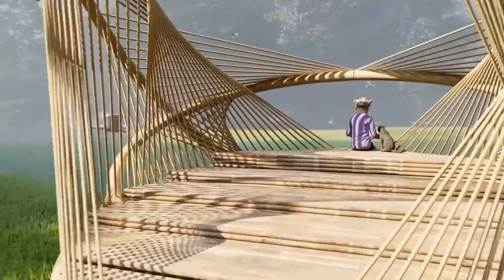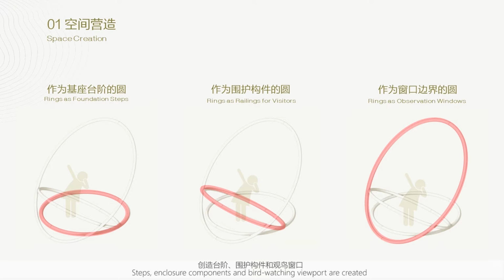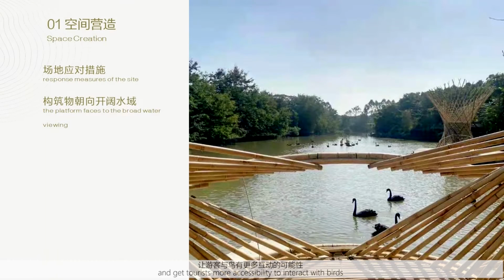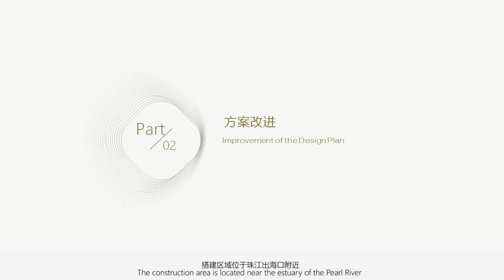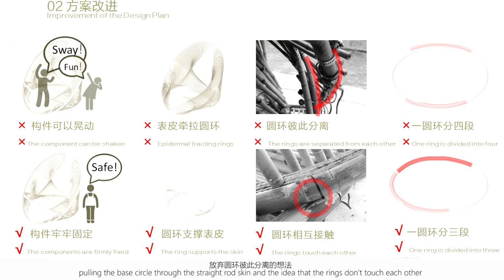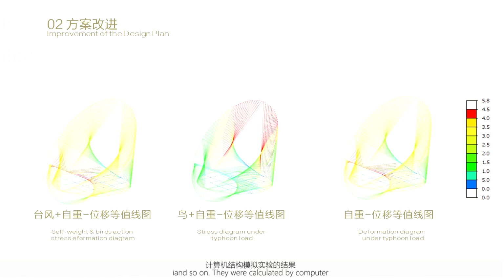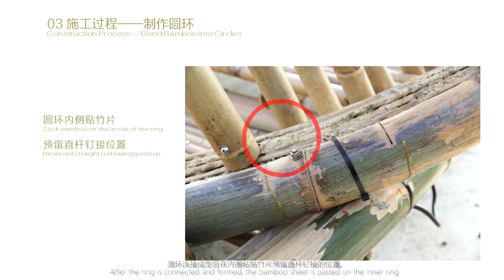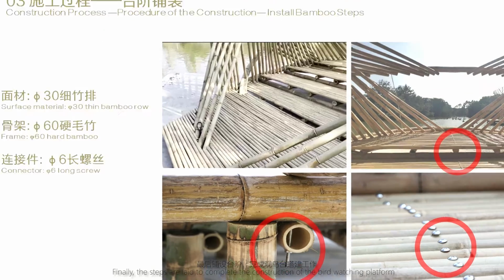Woven Ring (South China University of Technology, Guangzhou, China)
People in Nansha, just off the bus, looked up bird-watching, feeling and hair. Then read a poem, the so-called program, phase by the heart.
Ming Zi said: Birds believe in the sky. Wen Zihe: Siren River water.
The companion all envied and sighed: good poetry, good poetry.
After a few steps, only to see water birds in pairs, play in Tinglan, fragrant grass Kaoru United States, lush.
Yue ziyan: “If a party Zhutai, willing to sit all day, without sleep and watch it, vow to die and sleep.

If the husband is so, it is wan wan bamboo stage, turn to reflect double eyes. Victorias son, is the elegant bird watching, but also the joy of birds. So called in the river continent.

2020 Guangdong-Hongkong-Macau Greater Bay Area· Association of Southeast Asia Nations (ASEAN) International Colleges Design and Construction Competition – International Stage.

Introduction
2020 Guangdong-Hong Kong-Macao Greater Bay Area ASEAN Nations Design and Construction Competition will be held from 19th December 2020. The competition is a joint collaboration between The South China University of Technology and Guangzhou Nan Sha Bird Park. It is the largest physical architecture competition in the Guangdong-Hong Kong-Macao greater Bay Area. The competition is aims to encourage students to experience the design in real construction rather than the cold ‘computer modeling’ and also enhance academic exchanges among different schools of architecture, design and engineering, providing an academic feast between South China and the ASEAN region. National level competition is also being held in Malaysia, Thailand and Indonesia to select the best design to represent the country at the final competition.

Objectives
1. Practice the ‘Belt and Road Portal’ international integration and exchange. The annually held competition will become an international business card for Nan Sha Create a world-wide influential international innovation and creativity platform.
2. Cooperate with the high-end talents from the Guangdong-Hong Kong-Macao Greater Bay Area and ASEAN international colleges and universities to explore the new innovative and creative cooperation models between Guangdong-Hong Kong-Macao Greater Bay Area and ASEAN

Location: Nan Sha Bird Park Guangzhou, China
Located in the southern-most tip of Guangzhou, Nan Sha Bird Park is a great place to escape the city and embrace nature. Known as “the kidney of Guangzhou”, Nan Sha Bird Park is the city’s first wetland park and serves as a great respite for anyone wanting to escape the pressures of modern life. Although it may be full of trees and lakes, Nan Sha Bird Park is in fact manmade. Due to the climate, mangroves thrive here and help other reeds and water-based flowers and wetland plants to grow and many protected birds are raised. Here you can get to view these birds in close proximity, just like walking into their natural ecological habitat, without barriers. Many migratory birds gather during winter, with 141 different species including storks, black and white spoonbills and cranes paying the wetlands a visit during the cold months.

Theme：Waterfront Bird-Watching Pavilion
The venue for the building competition is located in Nan Sha Bird Park, Guangzhou, China. where there is the home for many waterfowls. In which, waterfowls are undoubtedly a beautiful landscape in the park, and exploring the design of the bird watching platform by the water is the theme of this competition.